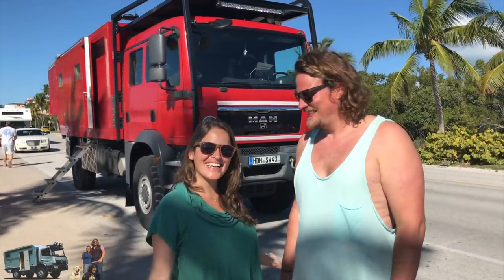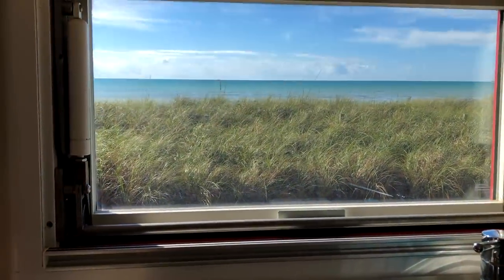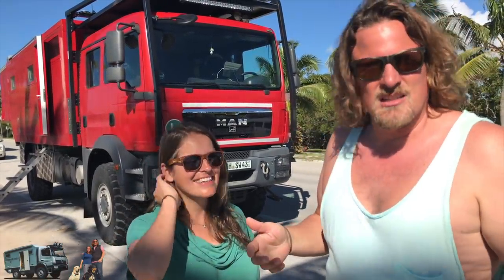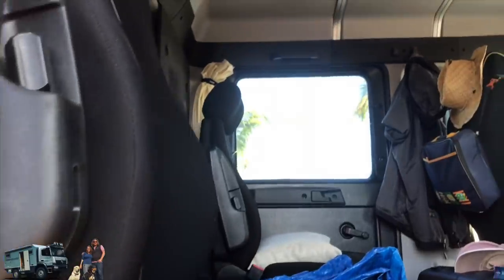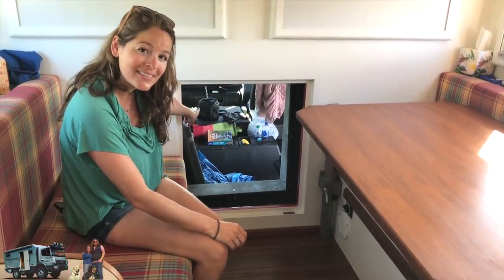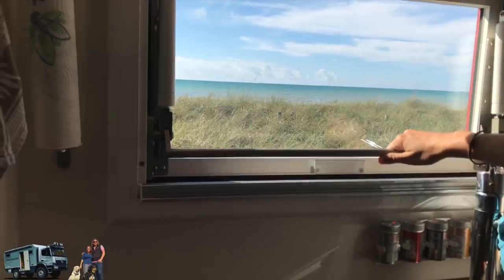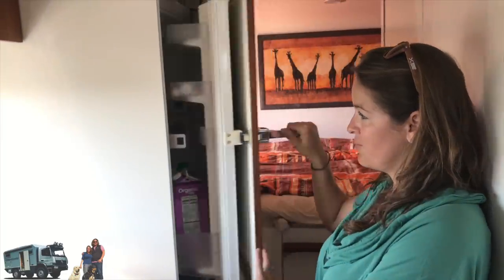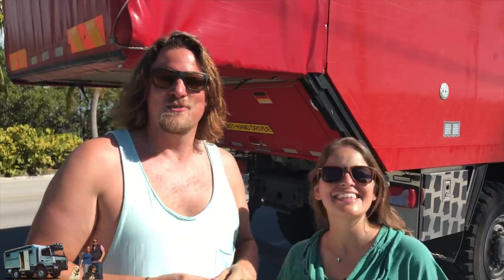Full Tour Overland Expedition Vehicle Unicat Man ► | LiveandGive4x4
LiveandGive4x4 is showing the Full Tour of an amazing Overland Expedition Vehicle MAN Truck produced by UNICAT! A 2010 Model in red. Wolfgang and Susi are a really nice couple that traveled already in Africa and now North America. Please check out their great Expedition Vehicle that suits 6 People, but 4 easily. Thanks, Wolfgang and Susi for stopping by in Key West. Thanks, Dean for helping us filming and editing this lovely Tour!
Fabian and Isabela

Dean Thomas

Thank you Patron $20 pledge

❤️ Nadine, Marc & Neo the Lab
❤️ Meike & Martin Thomalla
❤️ Dennis Ham

Thank you so much for your support and for watching! Makes us really happy to know that we have such a strong and beautiful community! We love your comments, thumbs ups, and likes!